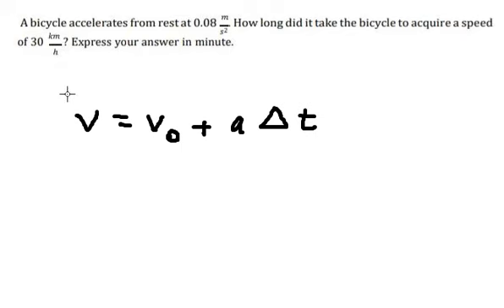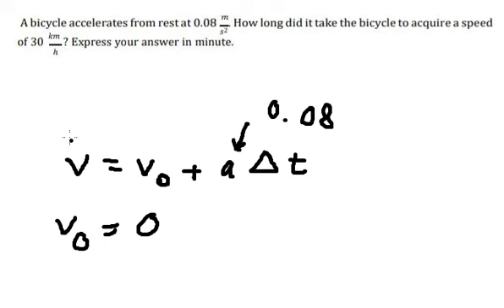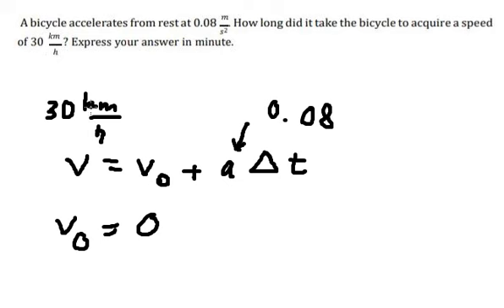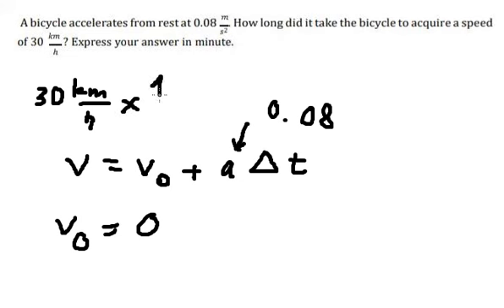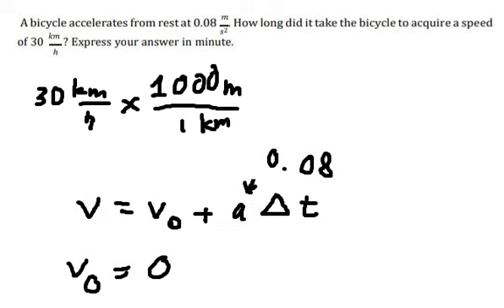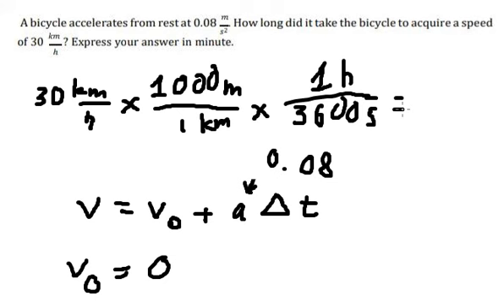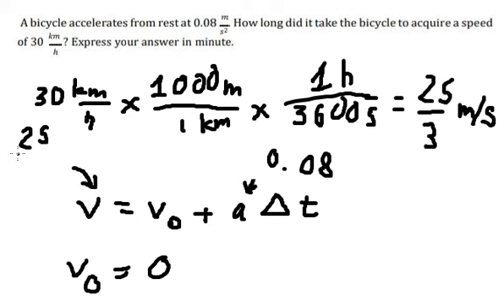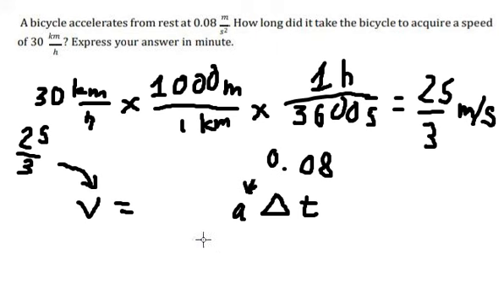Physics Help: A bicycle accelerates from the rest at 0.08 m/s^2 . How long did it take the bicycle